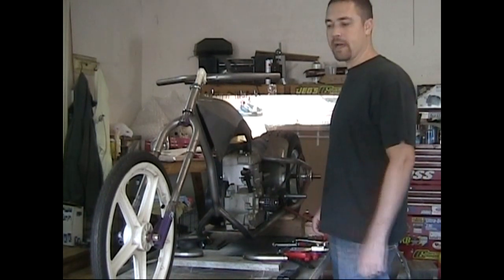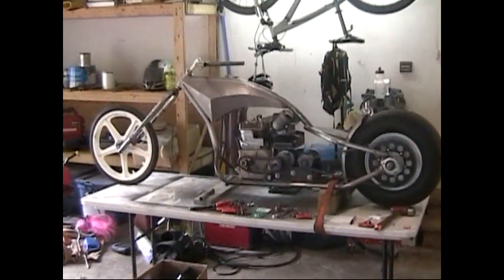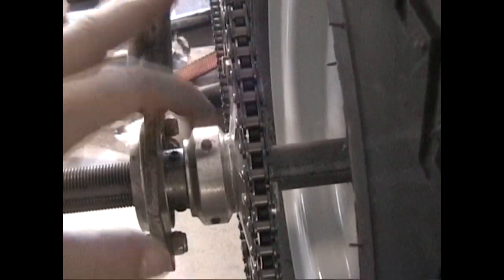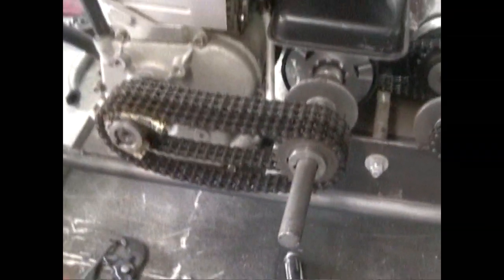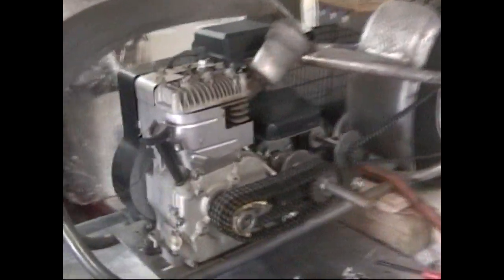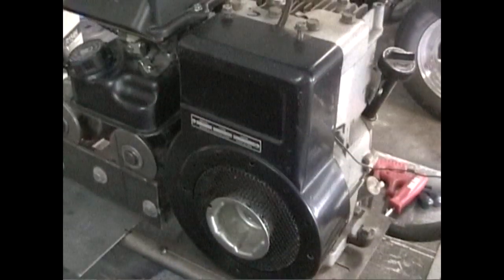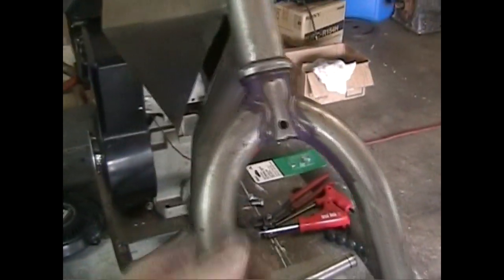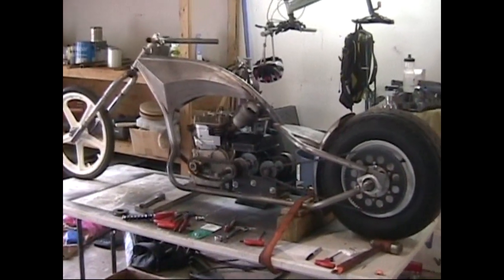Mini Chopper Build Up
This is the first video of my custom mini chopper build. In this video I just go over where I am at in the build up process up to this point. More video to follow.